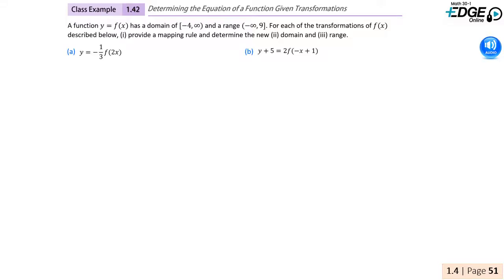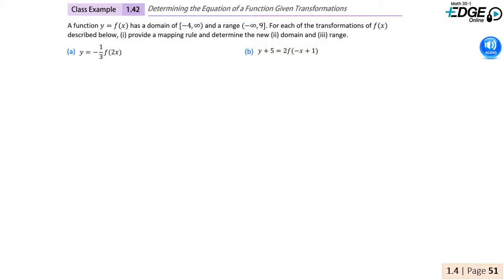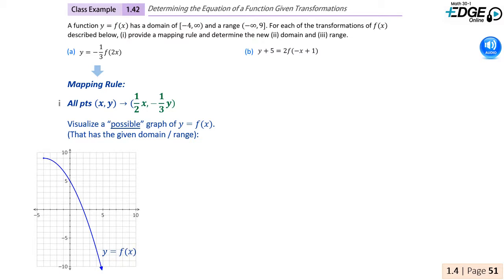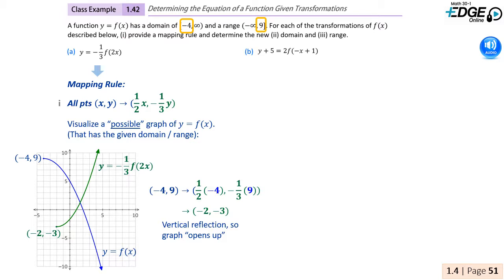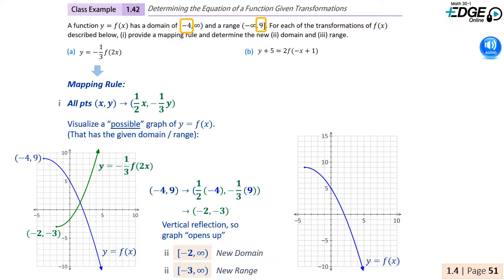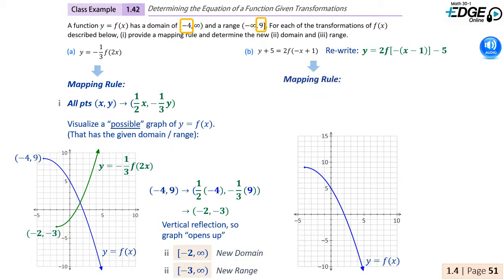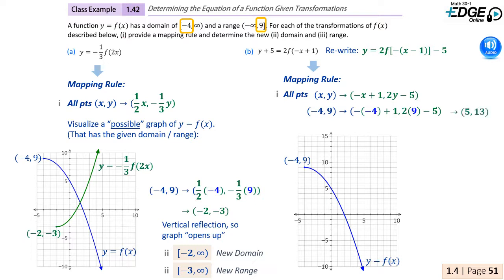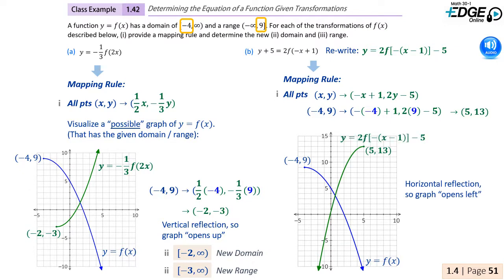1.42 - Determining the Equation of a Function Given Transformations